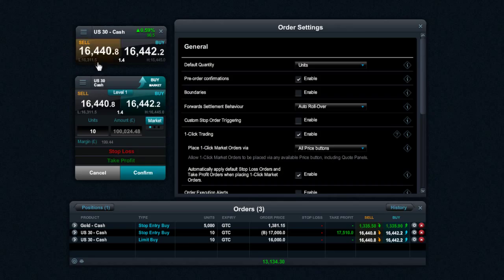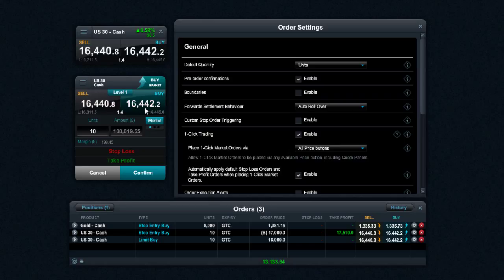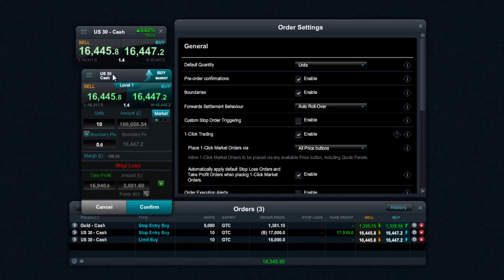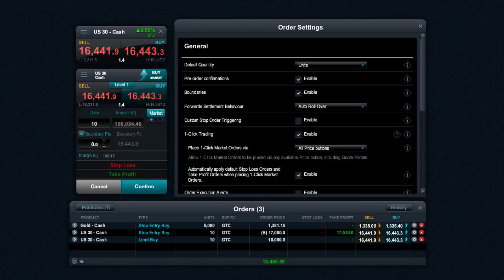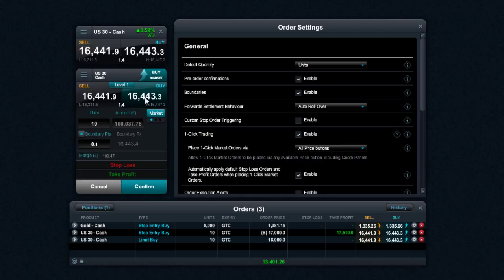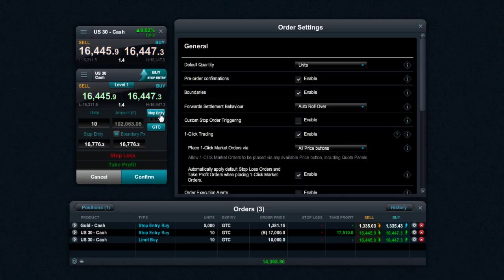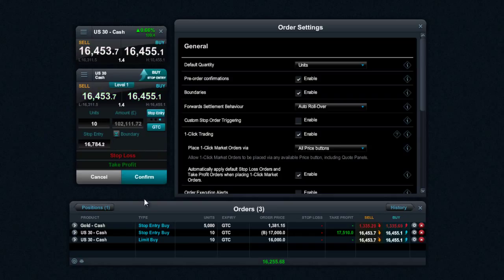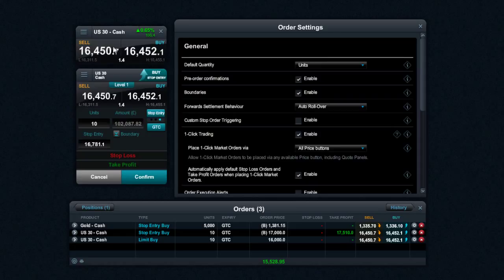Trade using Boundary technology - CMC Next Generation CFD trading platform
Sometimes in volatile fast moving markets there can be a slippage or gaps in between the price on the screen and the price of execution. This advanced feature allows you to specify a range or 'boundary price' that you are willing to accept in terms of slippage, otherwise the trade will not be executed.

Video transcript:
Hi there and welcome to this short video on having a look at order boundaries at more detail. What you actually see here are on my USD order ticket is what is called the level one price and if you try and execute a trade through CMC markets you have got what is called automated execution which means that even in a fast moving volatile market if you trying to enter a trade we will always get you in at the next available price. Even if the market is moving at a fast pace.

Now for the majority of our clients, that is exactly the type of execution they want to go ahead and have, but depending on the type of strategy it might be very, very specific for you to get in at a specific entry point. And that is really what boundaries gives you access to. It allows you to have greater control over your execution than ever before. So essentially when I enable this in my order settings area I'm just going to close this ticket right here and open it again. Now you will notice that there is an extra icon which allows you to add a boundary, and essentially if I try to put a trade right now at this price that is my screen price, when it executes that is my execution price.

And what the boundary order does is allows you to stipulate that the execution price is greater than 0.1 points away from my screen price then reject the trade. I don't want to get into them. And that's essentially what boundary orders are for. In fact I could even set that to be zero points if you want to be very, very specific about it. You want to get that exact screen price in relation to your execution price, that's exactly what it will go ahead and do for you.

It's also possible for you to add this feature on stop entry market orders as you can see there I've got my stop entry price right here. And it works exactly the same way, so if I was to type in 0.1 that would mean that I'm being very specific about what execution I want relative to the screen price that is on there, and you can see that any order that has a boundary attached to it and this is my pending order section right here it has a B. To be indicative of the fact that I have a boundary placed on my trade which means that if the execution price is further than that boundary price away from the screen price than it will not be executed. And that's how easy it is to go ahead and get setup with your boundary orders.